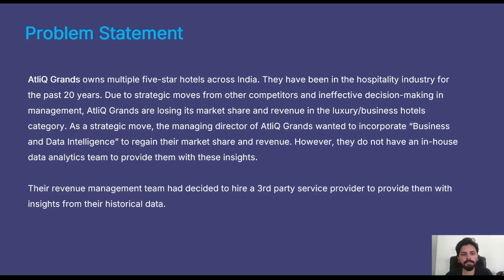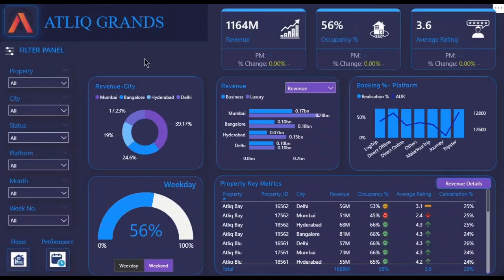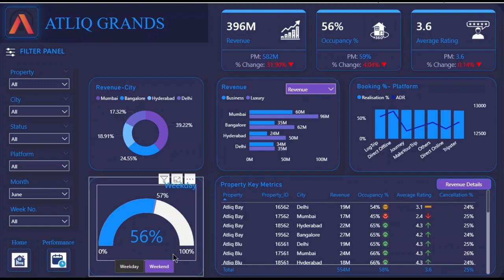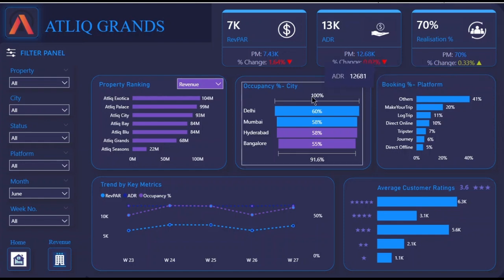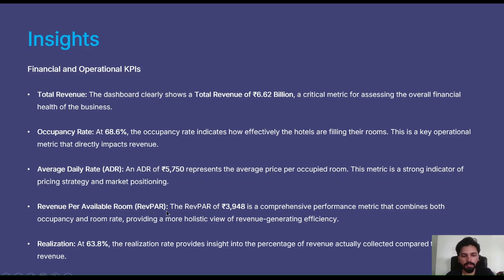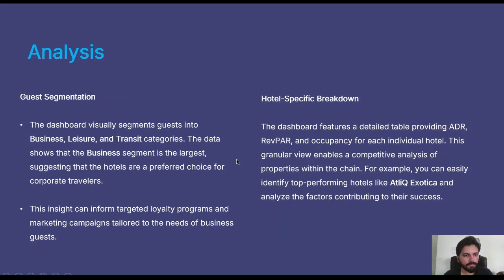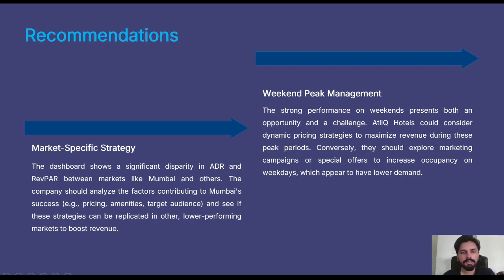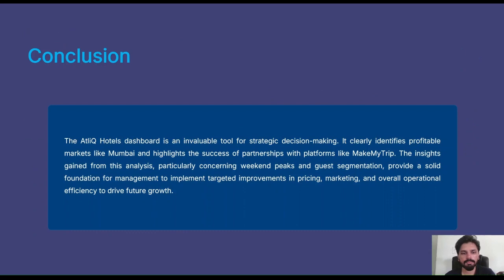AtliQ Grands Hospitality Dashboard Analysis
Discover key insights from the AtliQ Grands Hotel Business Dashboard built in Power BI. This analysis highlights performance metrics, revenue trends, and actionable insights to help optimize decision-making in the hospitality industry.